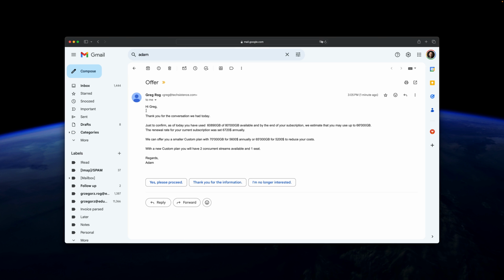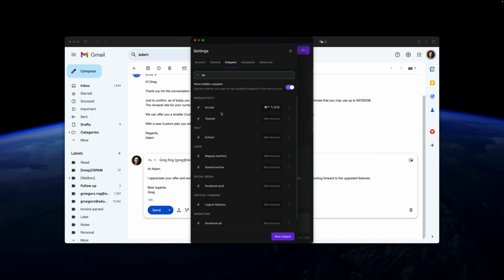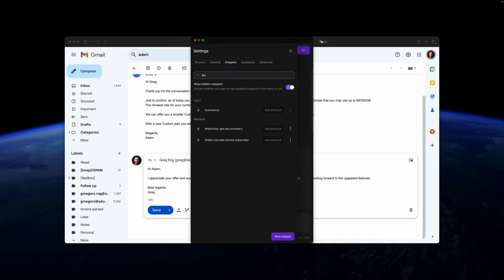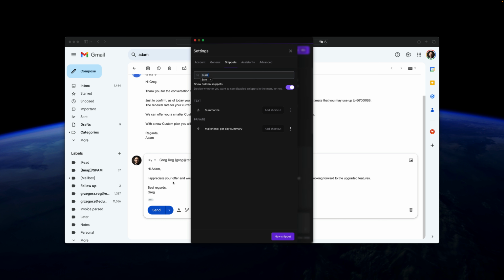Accept offers with Alice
Discover how to accept offers with unparalleled ease using Alice. This tutorial guides you through utilizing the "accept" snippet within Alice to craft and send a customized acceptance response without even opening the app. Learn how to leverage keyboard shortcuts for a swift, seamless reply to emails. This method not only saves time but ensures your replies are articulate and tailored to the messages you receive. Perfect for professionals looking to enhance their email efficiency.